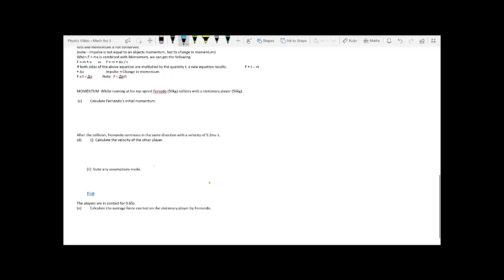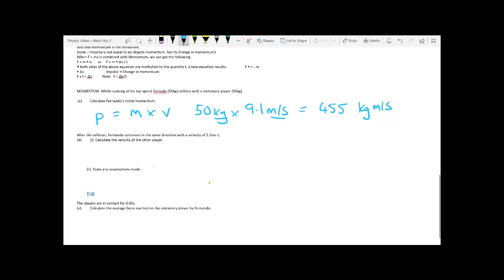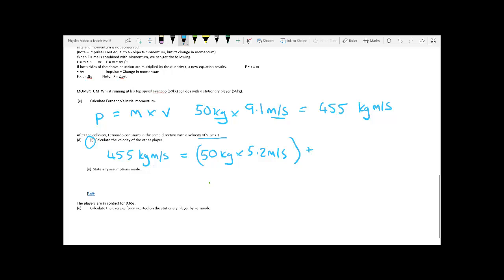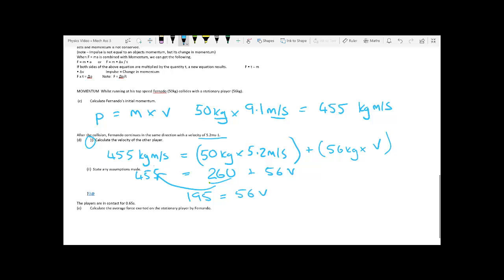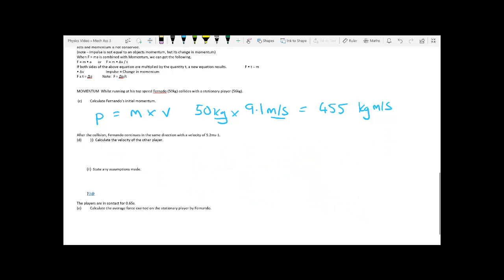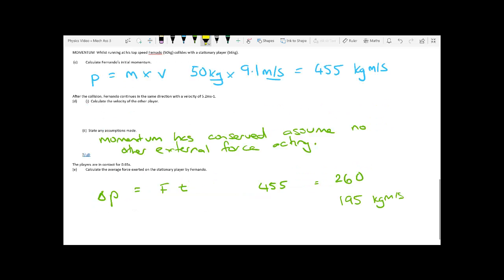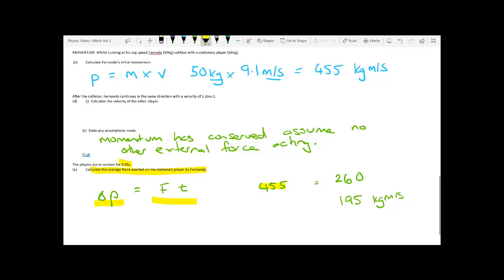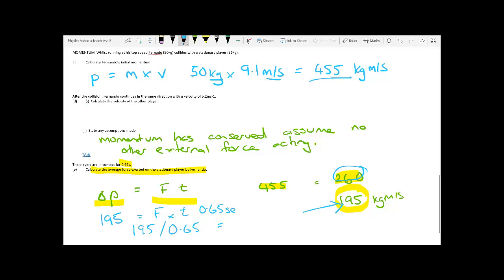Ass 3 Q2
Mechanics Ass 3 Q2